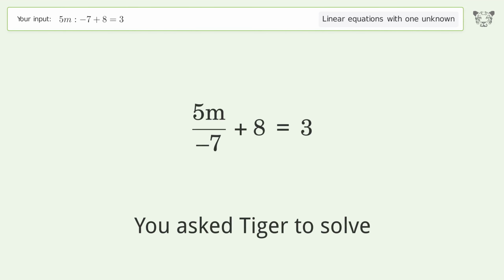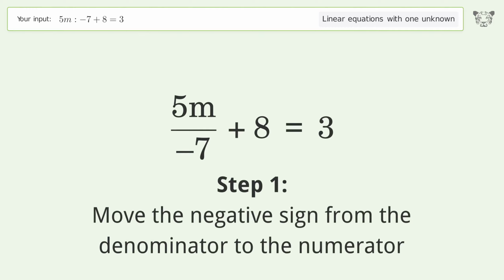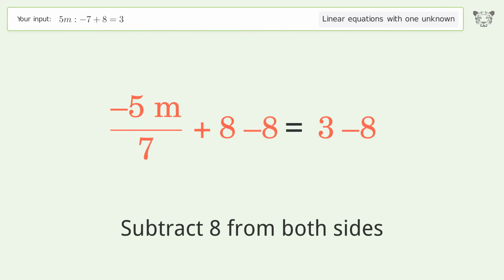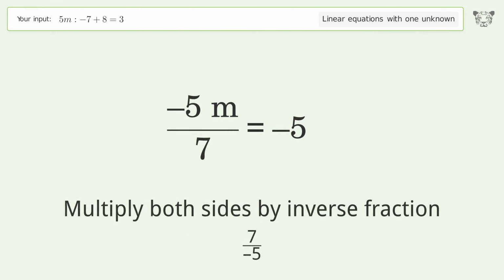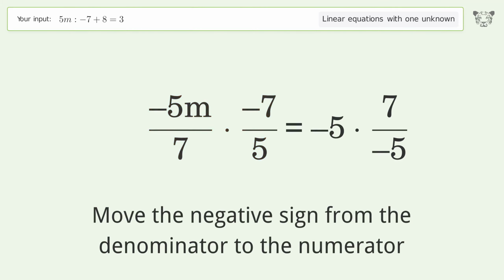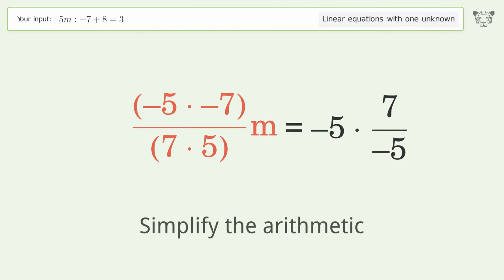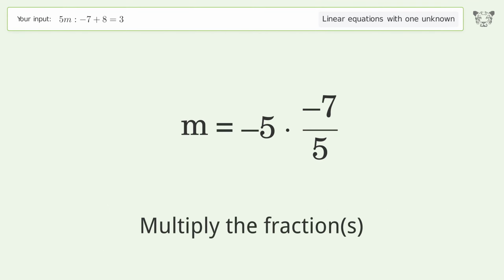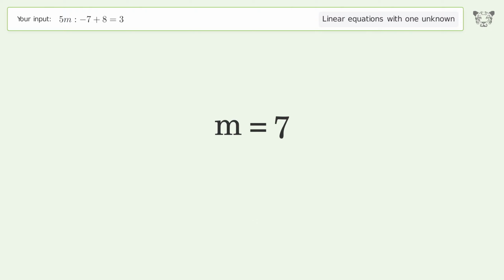Solve 5m:-7+8=3: Linear Equation Video Solution | Tiger Algebra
Struggling with 5m:-7+8=3? Watch our step-by-step video on Tiger Algebra to master this linear equation effortlessly.